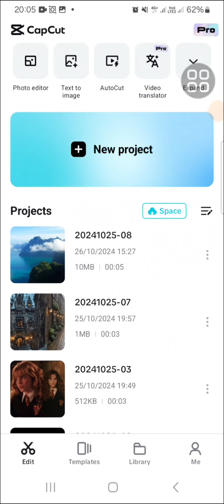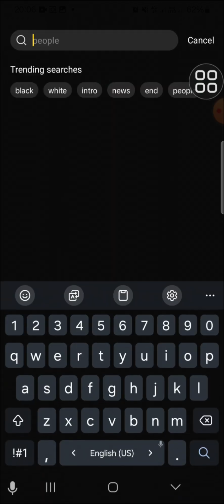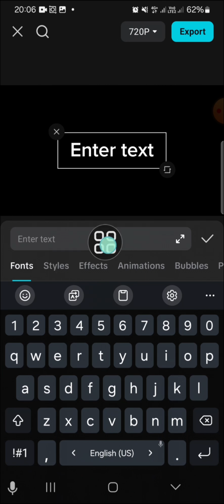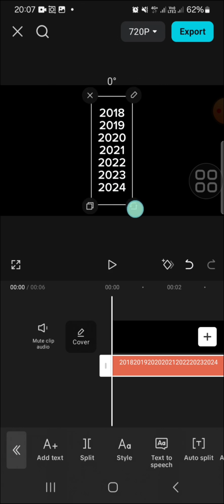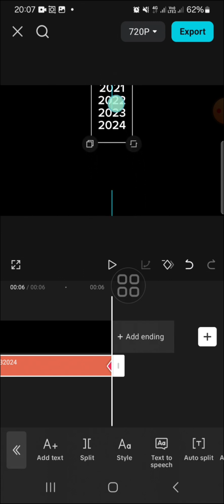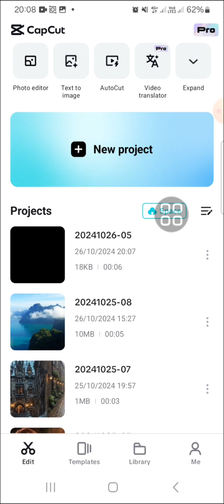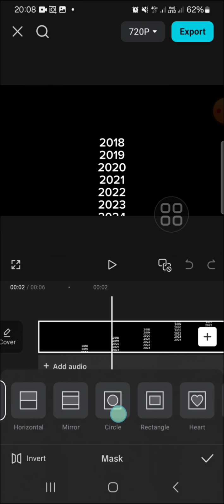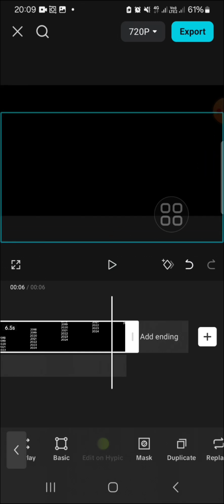CapCut Tips: How to Create Scrolling Timeline Animation on CapCut Mobile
Ready to add a unique scrolling timeline animation to your videos using CapCut Mobile? In this tutorial, I’ll show you the step-by-step process to create a smooth and engaging scrolling effect, perfect for showcasing events, travel highlights, or any sequence of moments. You’ll learn how to control speed, adjust spacing, and add text and icons to make your timeline stand out. Great for storytelling on social media, this animation will level up your editing game on CapCut! Let’s dive in!